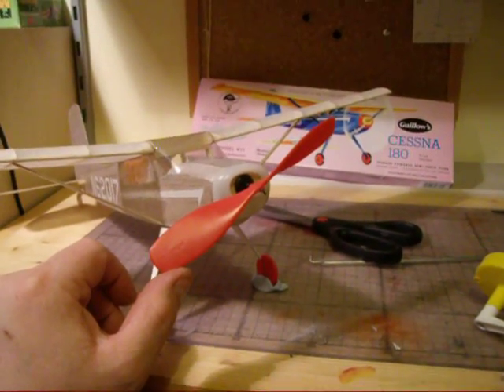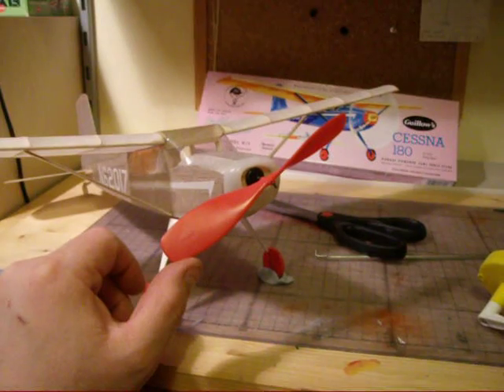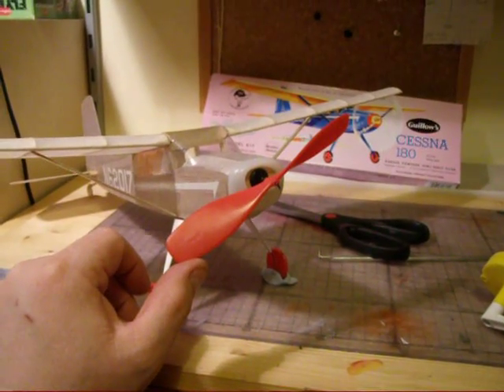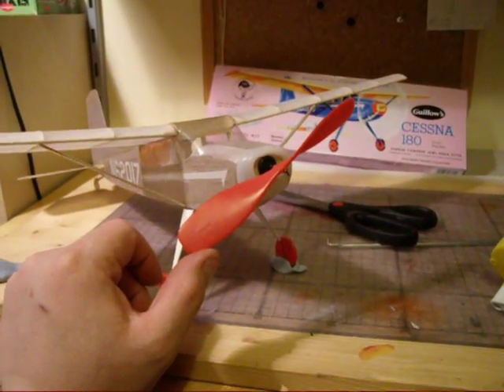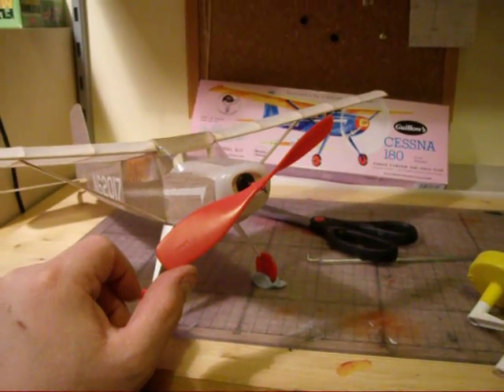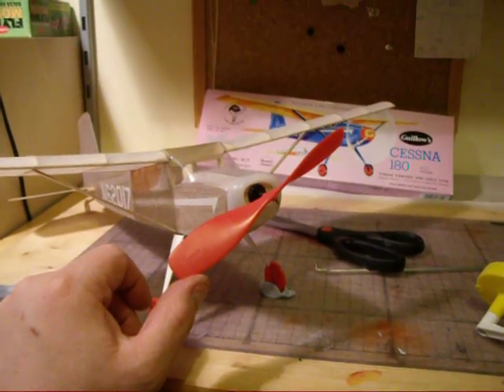Cessna motor run